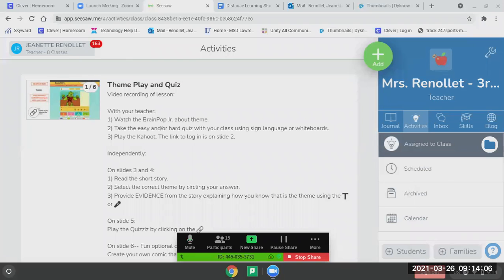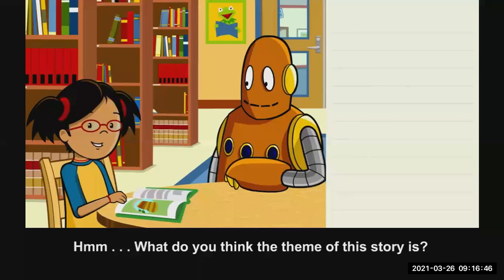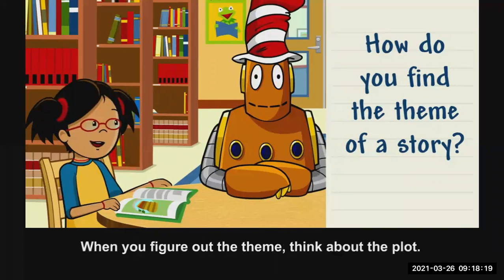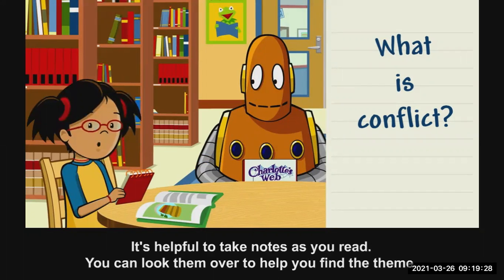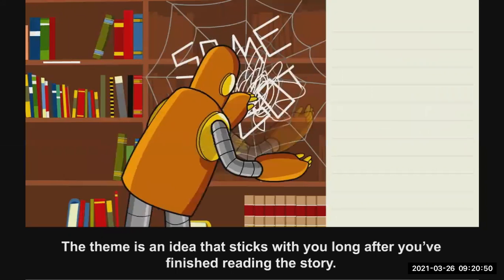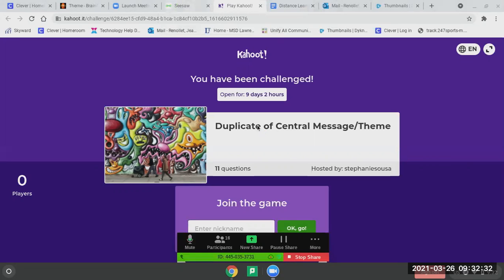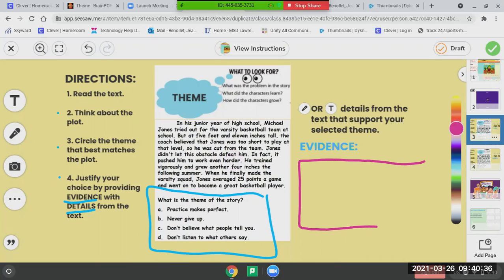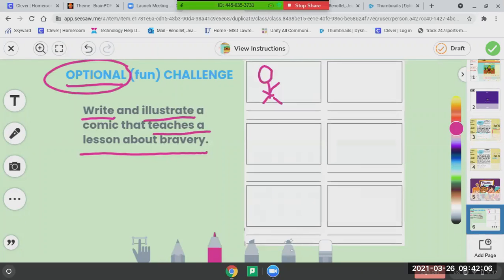Friday, March 26th ELA Lesson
Friday, March 26th ELA Lesson: Theme Play and Quiz